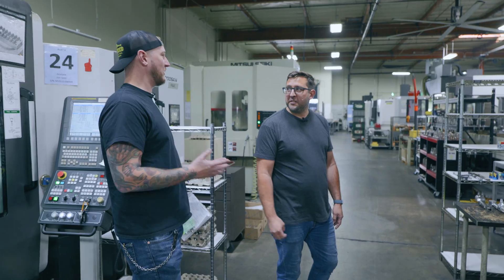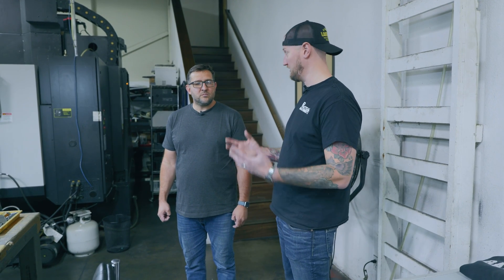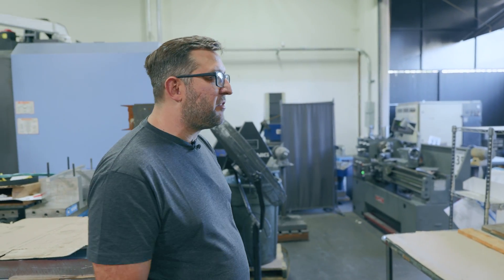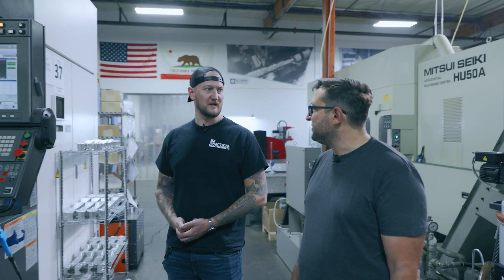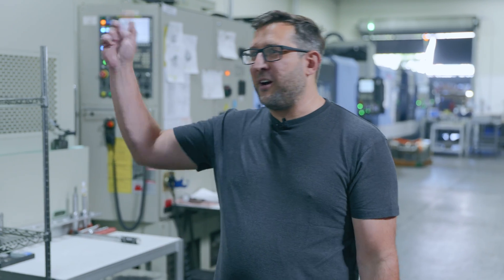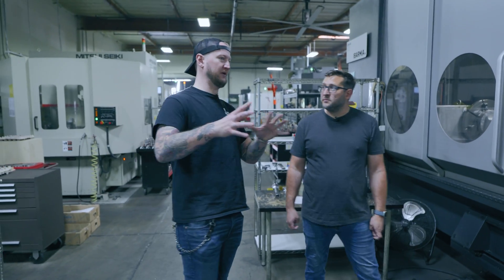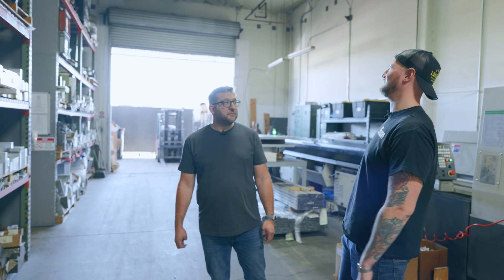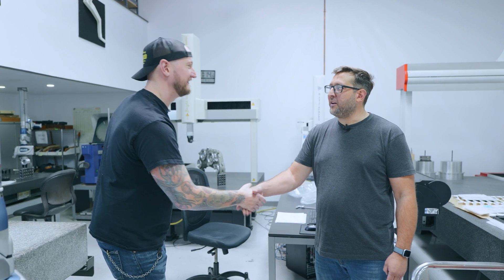AMERICAN AEROSPACE : From Startup to Space Supplier in just 12 years! | Machine Shop Tour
Join us for an exhilarating voyage with David, the mastermind behind Engineered Machining Solutions (EMS), a beacon of excellence in aerospace manufacturing.

From their modest beginnings to becoming a cornerstone in precision engineering, witness their unwavering dedication to quality and innovation.

Join us as we uncover the secrets behind EMS's rise, from the daunting purchase of their first CNC machine to producing flight components for industry giants. Explore the intricacies of machining, from titanium challenges to laser engraving, and learn how EMS's commitment to excellence has propelled them to the forefront of the industry.